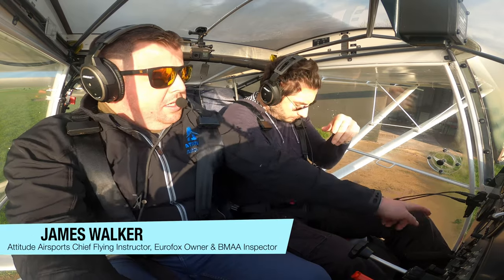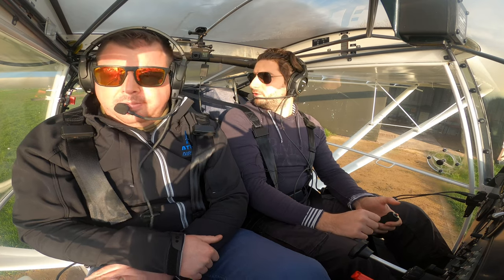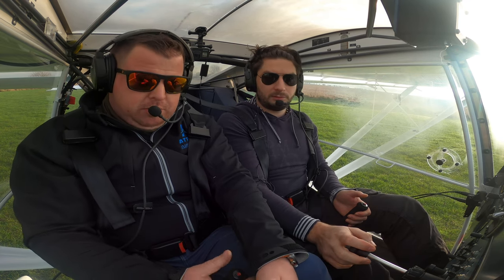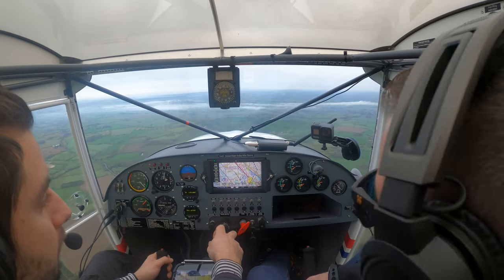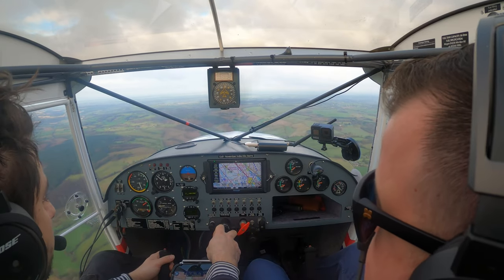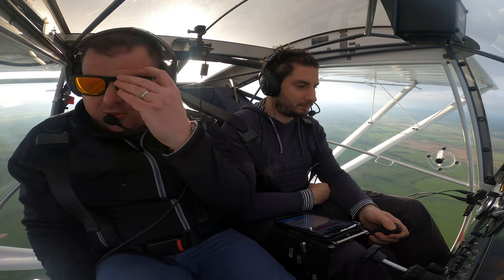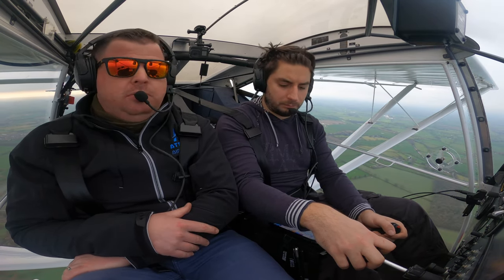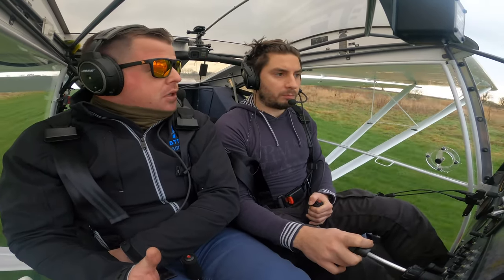Collecting My New Eurofox In Poor Weather From Otherton & Learning How To Fly It | Let's Go Flying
In this episode I am collecting my new (to me) Eurofox G-NIKS from Otherton. I am joined by James Walker from Attitude Airsports who is a highly experienced instructor. James also instructs on a Eurofox so was the best man for the job when it came to helping me get this new beast home and get me up to speed!

The weather was marginal but always legal.